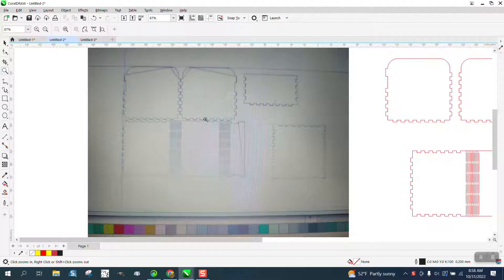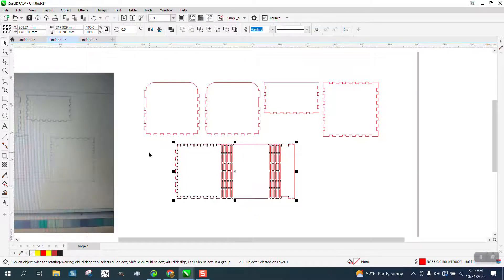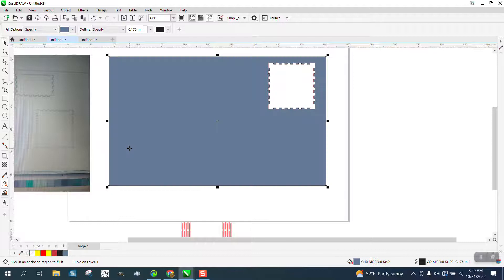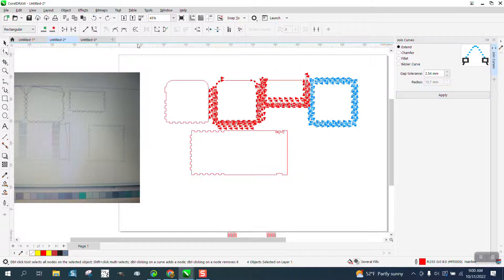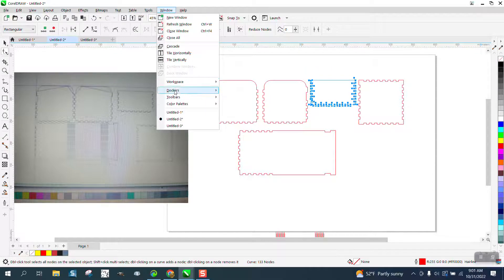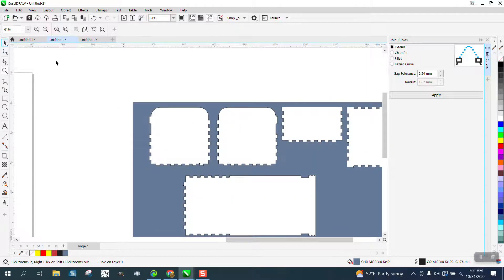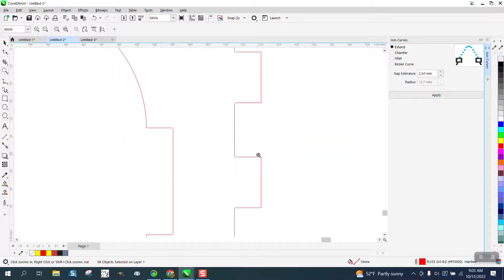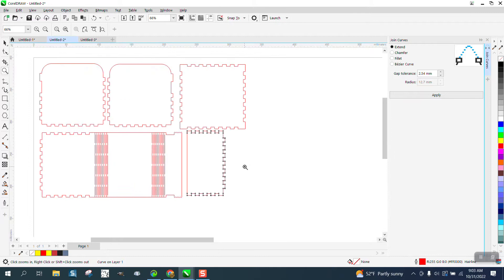Corel Draw Tips & Tricks Hidden lines how to remove them and more